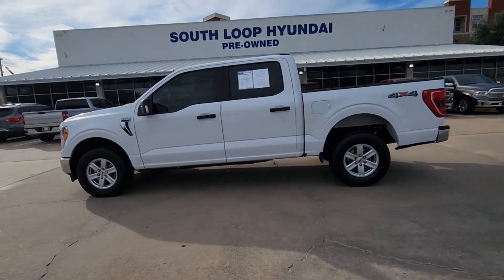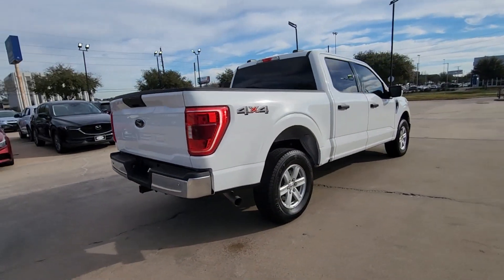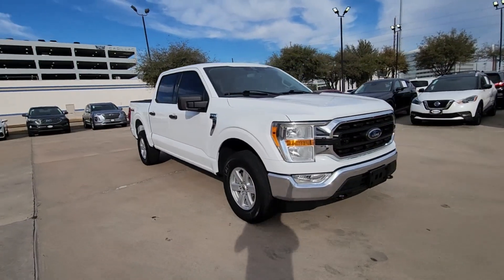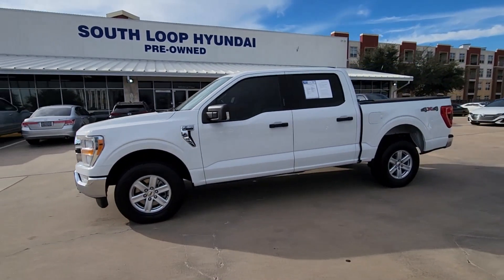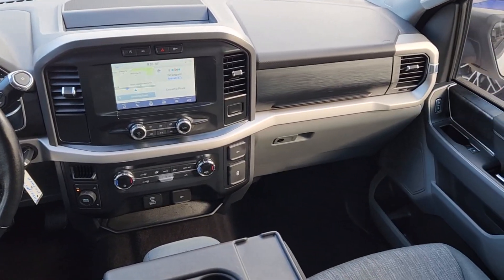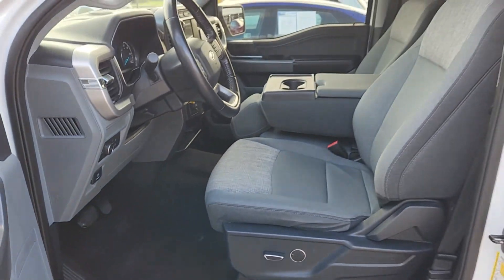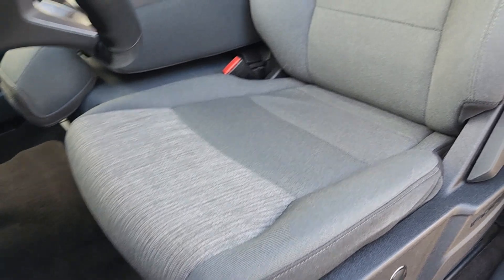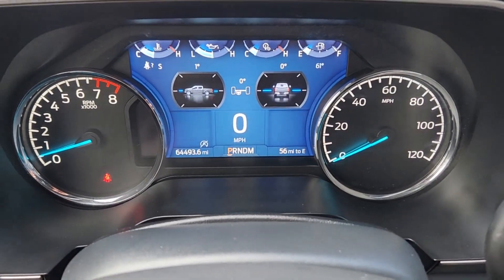2021 Ford F-150 XLT TX Houston, Katy, Friendswood, Sugarland, Rosenberg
Pre-Owned 2021 Ford F-150 XLT available at Steele South Loop Hyundai located in 8811 Lakes at 610 Dr, Houston, TX, 77054. Servicing the Houston, Katy, Friendswood, Sugarland, Rosenberg area.
Please mention the stock MFB01079P when you contact the dealership for this vehicle.